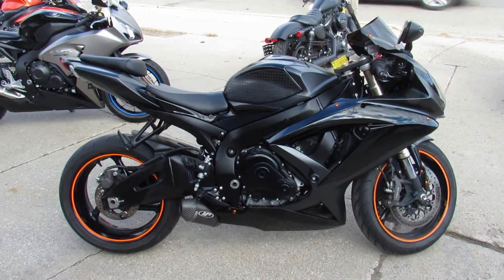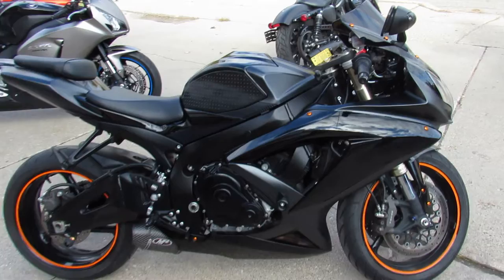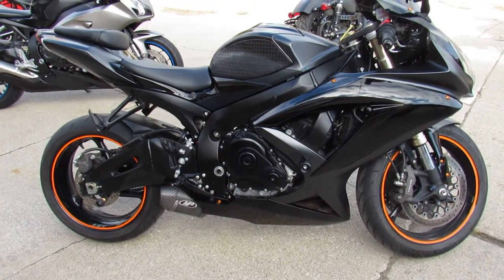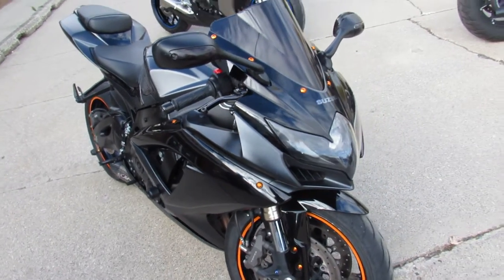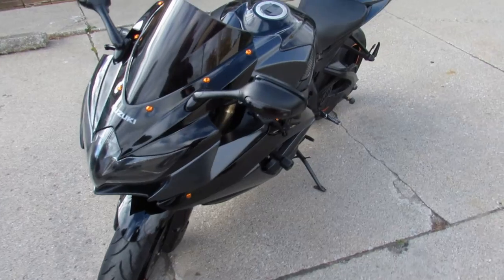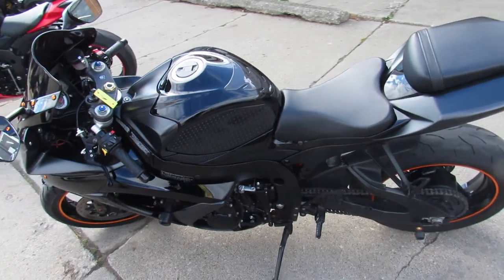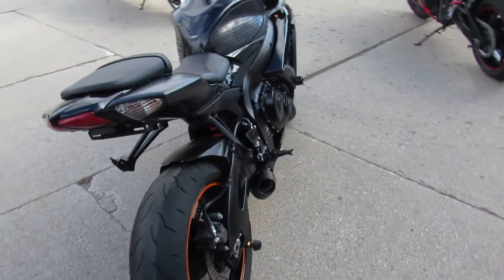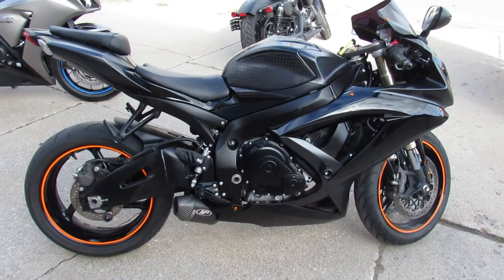2008 Suzuki GSX R600 for sale in Michigan U4406